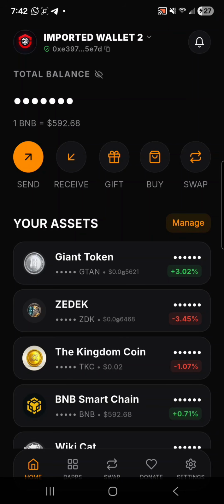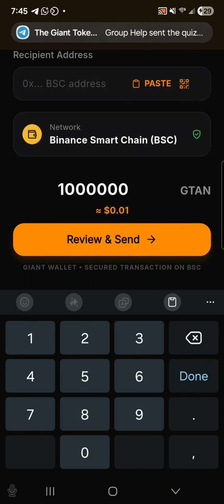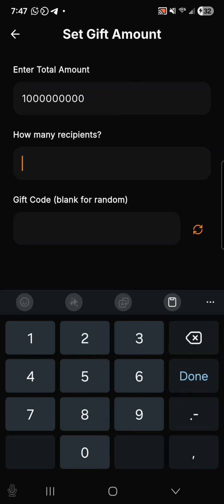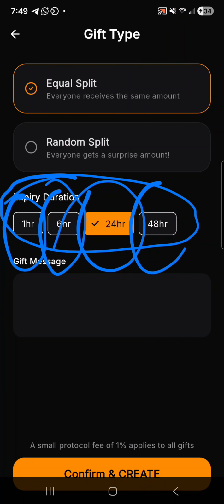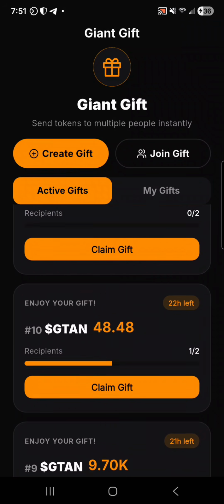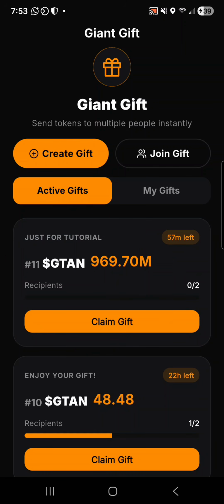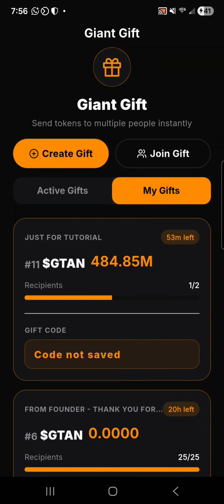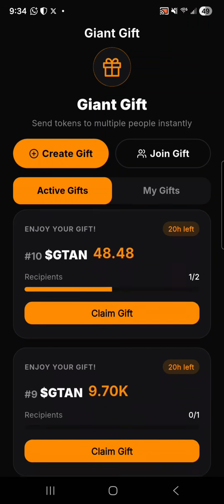How to Create, Join & Claim a Gift on Giant Wallet | G-Gift Feature Tutorial (V2.1.0)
🎁 Giant Wallet V2.1.0 Tutorial — How to Use G-Gift (Send & Claim Crypto Easily)

In this tutorial, we walk you through everything you need to know about the Giant Gift (G-Gift) feature on Giant Wallet V2.1.0 — from creating a gift, sharing it, claiming it, and getting refunds when gifts expire.

G-Gift is one of the most powerful features built into Giant Wallet. It allows you to send $GTAN or BNB to multiple people at once using a simple gift code — all secured on the Binance Smart Chain. 🔒

✅ How to create a G-Gift using $GTAN or BNB
✅ How to set the number of recipients
✅ How to generate and save your Gift Code
✅ How to choose between Equal Split or Random Split
✅ How to set gift expiry (1h, 6h, 24h, 48h)
✅ How to use the Gift ID (Hash) to find a gift
✅ How to join and claim a gift
✅ What happens when a gift expires
✅ How to cancel a gift and get a refund

⚠️ IMPORTANT NOTES

🔑 Always save your Gift Code — it is required for claiming
🔢 Use the Gift ID (Hash) to locate the correct gift
💰 A small 1% protocol fee applies
⏰ Gifts expire between 1–48 hours
🔒 Each wallet can claim only once
♻️ Unclaimed tokens are refunded after expiry

🎁 WHAT IS G-GIFT?

G-Gift is a new feature in Giant Wallet that allows you to create a shared gift pool and send tokens to multiple people instantly using a code.

Perfect for:
🎊 Community rewards & airdrops
⛪ Church blessings & outreach
🎂 Birthdays & celebrations
💼 Team payouts
🌍 Cross-border gifting

📲 DOWNLOAD GIANT WALLET

🏷️ OFFICIAL $GTAN CONTRACT ADDRESS

0xbD7909318b9Ca4ff140B840F69bB310a785d1095